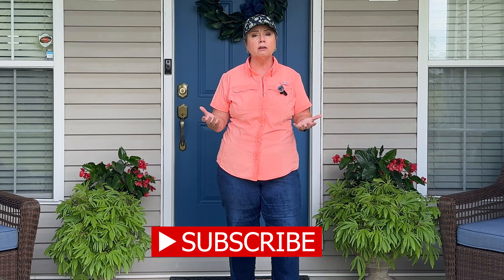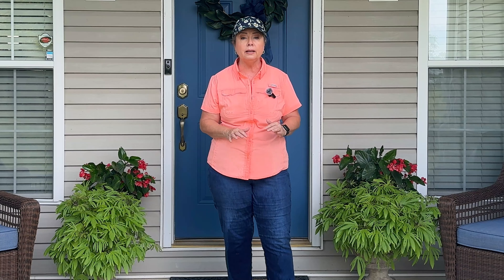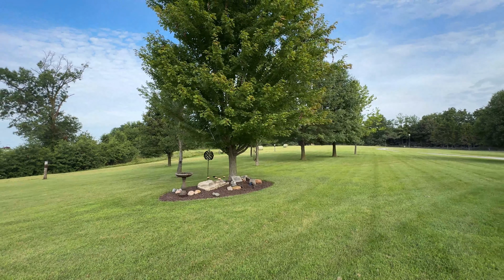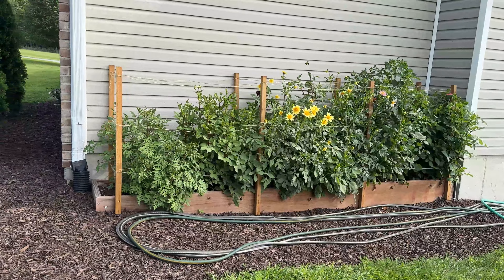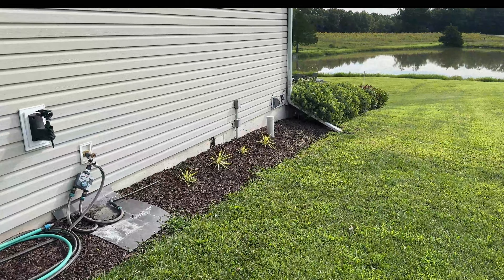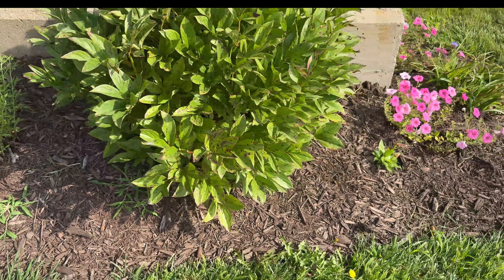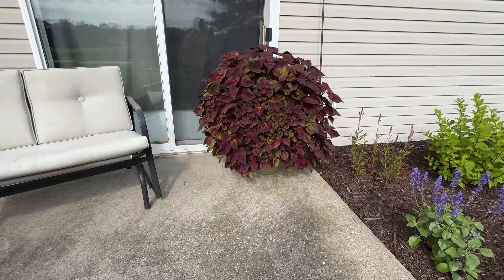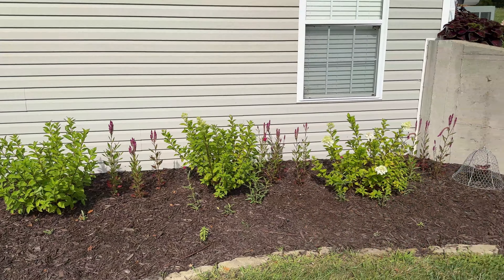Exploring July's Blooms: A Tour Of Perennial Beds And Wildflower Habitats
Exploring July's Blooms: A Tour Of Perennial Beds And Wildflower Habitats. Having a large property means more space for gardening...which means my walkabouts need to be split into two videos.  Today's tour takes you through and around my perennial beds where you'll see trees, shrubs, perennials and annuals...as well as an update on many of the pots that you saw me plant up in May.  We'll cap off the tour by strolling through our two acre pollinator/wildflower habitat.  Such a beautiful July day in my Mid Missouri, Zone 6 Garden.  Thanks for coming along.